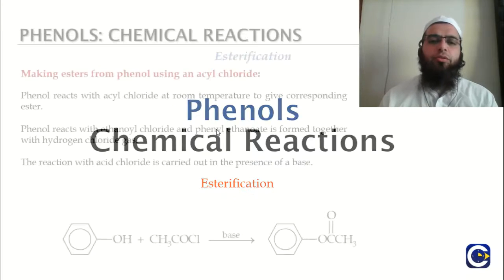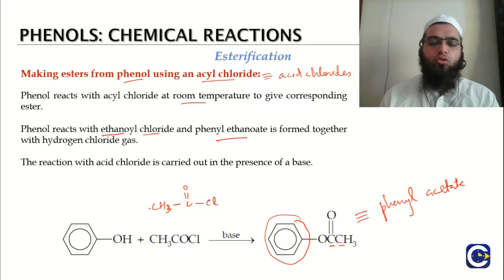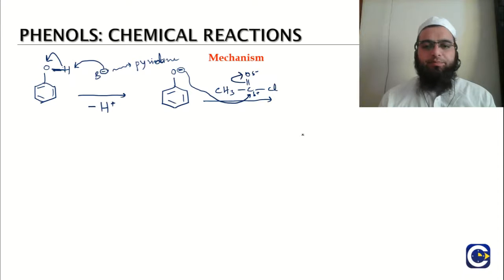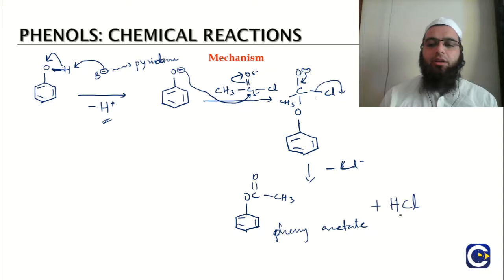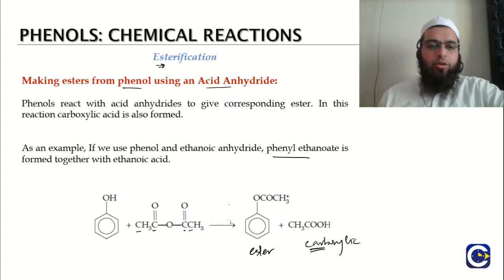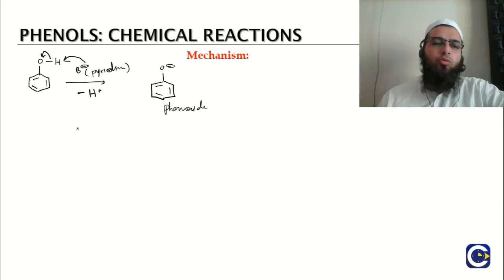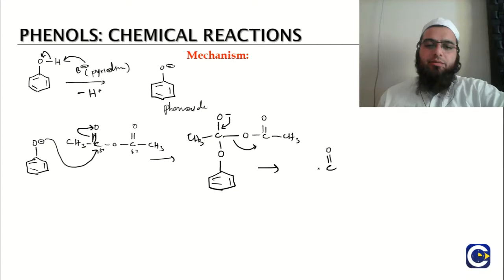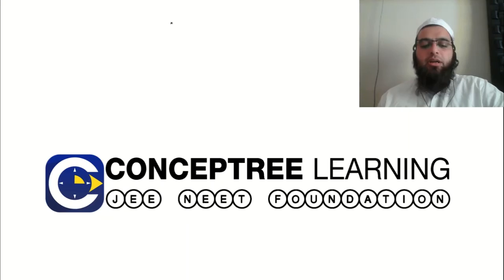Organic Chemistry-Phenols- Reactions- Part 2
This is part 2 video on reactions of phenols